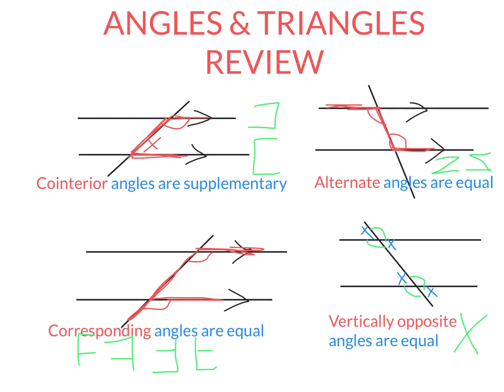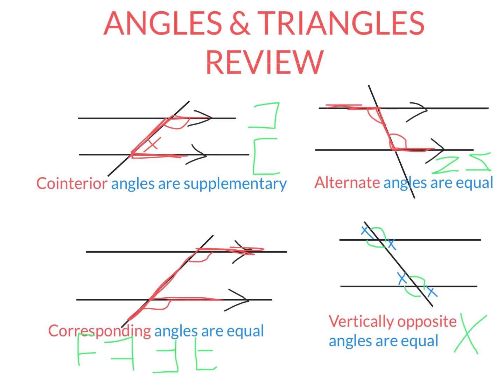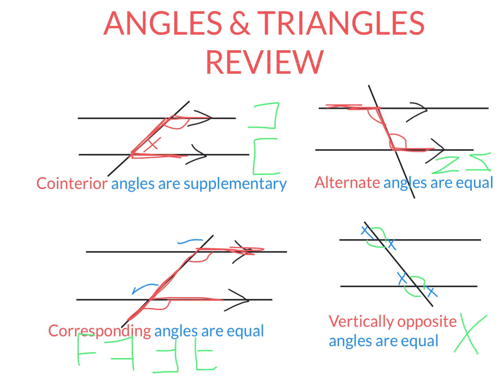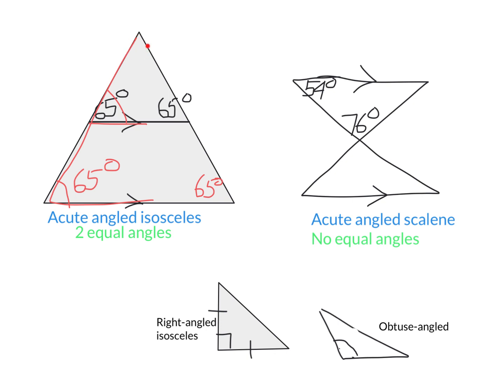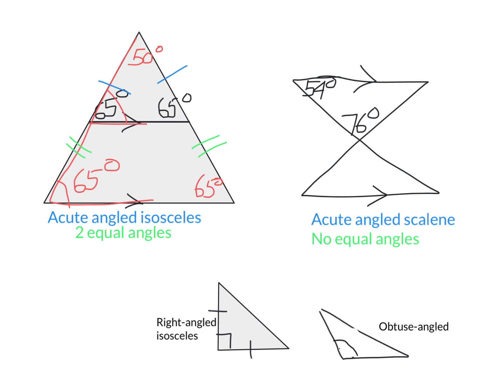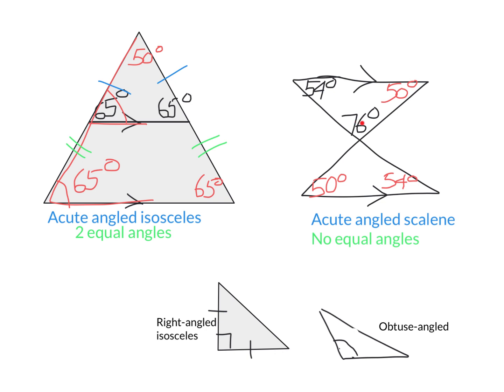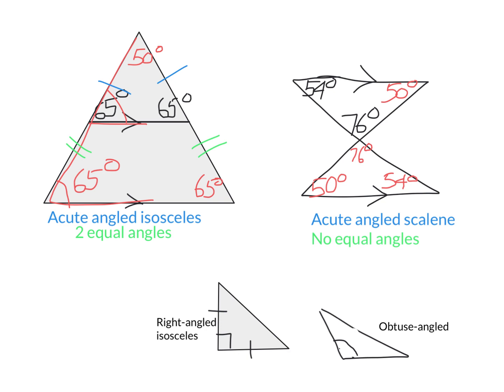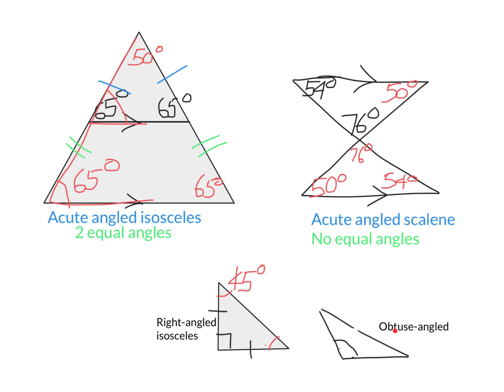Y9 Review of Angles & Triangles